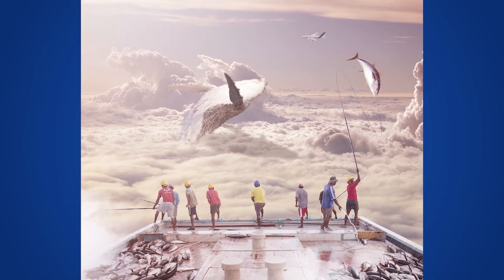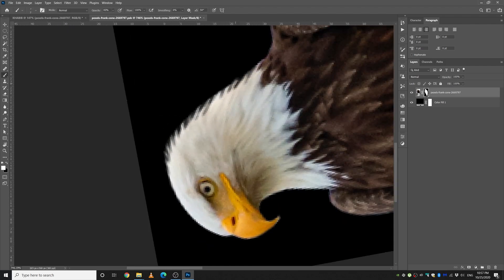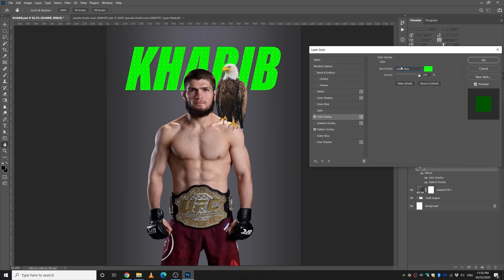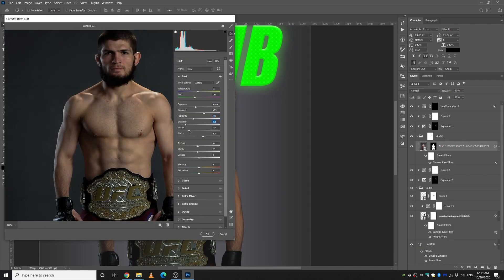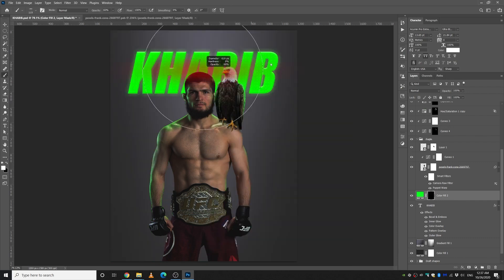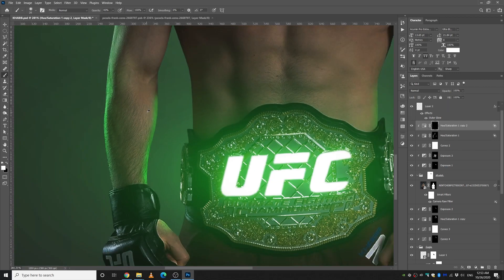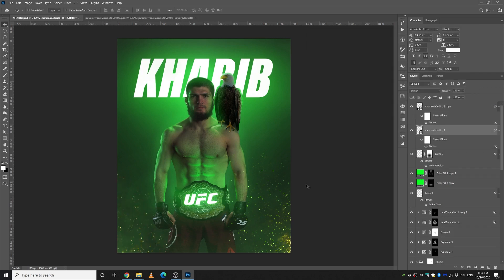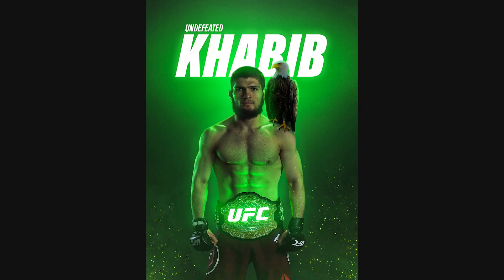Making a badass poster of KHABIB in Photoshop 2021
In this video, I'm so very excited to finally design a badass poster of Khabib Nurmagomedov on Adobe

Materials used: Random